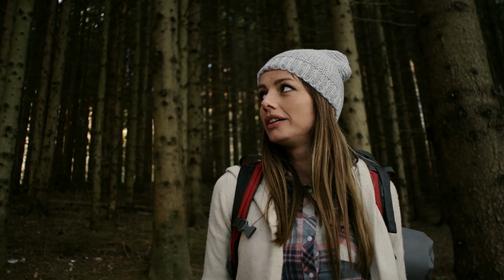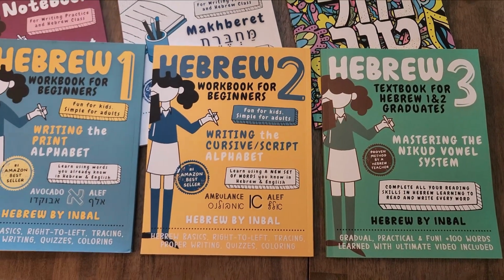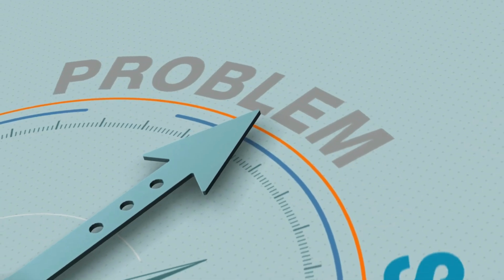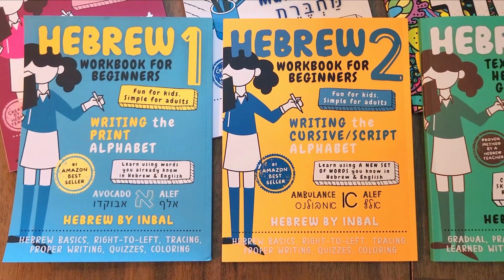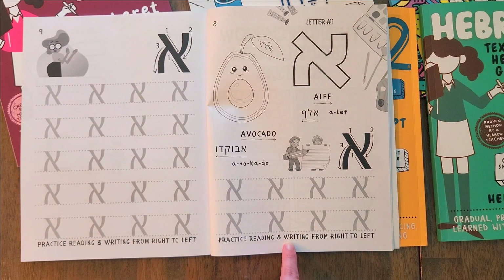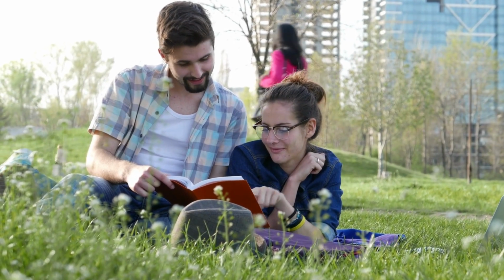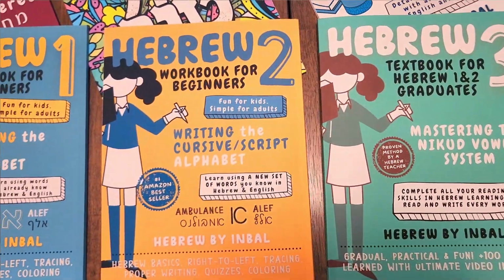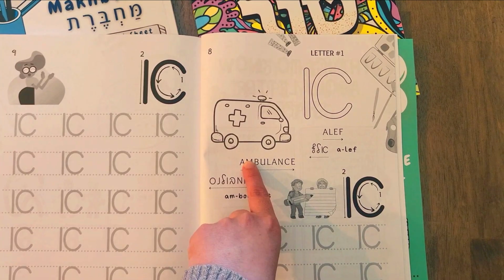Read & Write Hebrew Like a Pro: How I Solved the Most Painful Challenges of English Speakers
READY TO LEARN HEBREW THE RIGHT WAY?

🗣️ Practically Speaking Hebrew - Speak and understand Hebrew with clarity and confidence like a true Israeli

📖 Hebrew 1-2-3 - Master reading and writing both Biblical and Modern Hebrew

💌 Join my FREE VIP Email List - Get insider cultural tips, personal stories, and Hebrew that makes you sound like you actually live in Israel

ABOUT ME:
Shalom! I'm Inbal - Israeli born and raised, now living in the US. I'm an Amazon bestselling Hebrew author for 3 years running, and I've helped thousands of people around the world get clarity and confidence in Hebrew using my proprietary methods designed specifically for how English-speaking brains learn Hebrew.
My two signature programs - Practically Speaking Hebrew and Hebrew 1-2-3 - are all you need to stand on your own in Hebrew. No more overwhelm. No more confusion. Just Hebrew that actually makes sense.
What makes me different: You get lifetime access to me as your personal Hebrew teacher forever. Ask questions, get feedback, and never get stuck. This is the last Hebrew program you'll ever need.

👀 WATCH THIS PLAYLIST IF YOU WANT TO LEARN HEBREW WITH SONGS